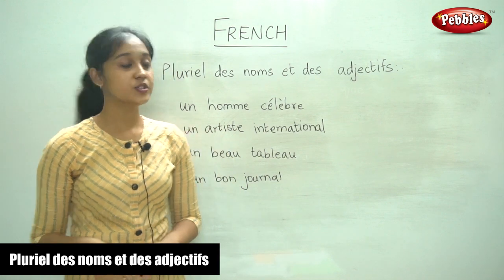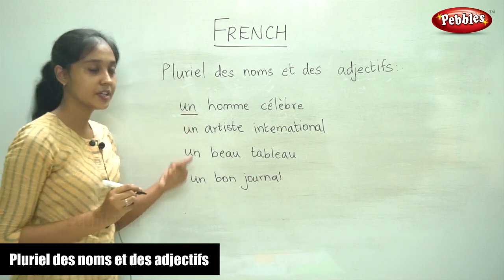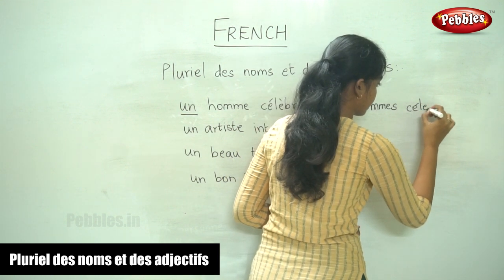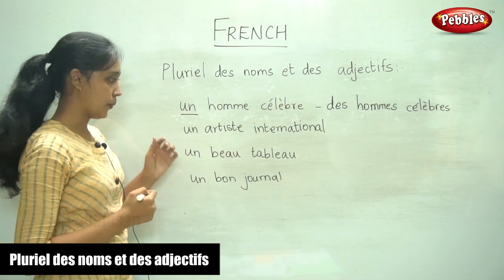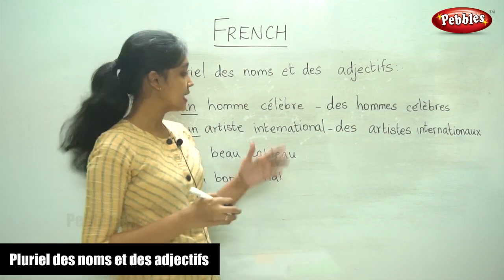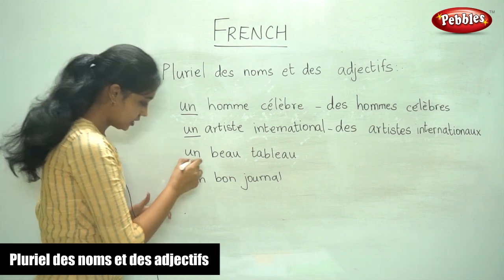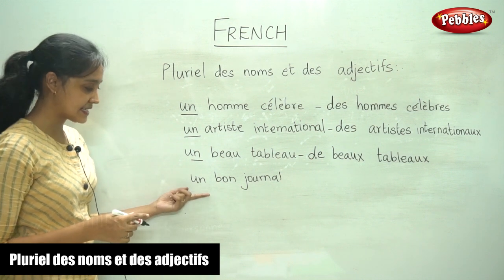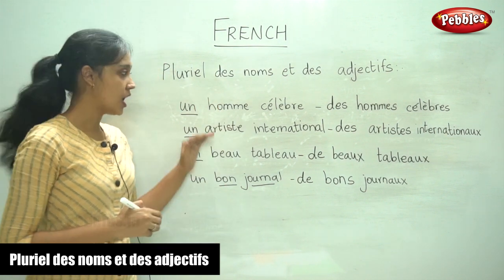Pluriel des noms et des adjectifs | B.Sc French Class Part - 132 | Learn French | College level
Pluriel des noms et des adjectifs | B.Sc French Class Part - 132 | Learn French Through English | College level